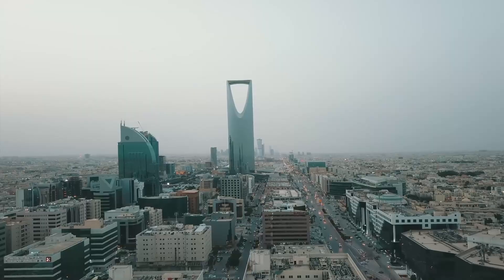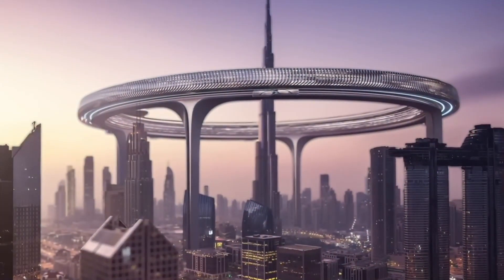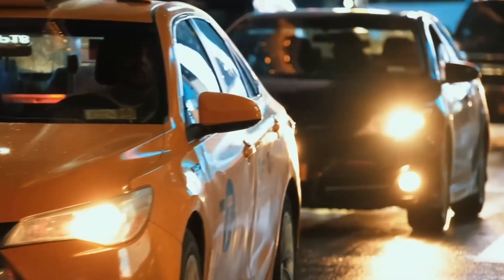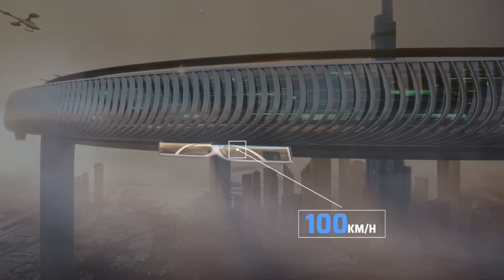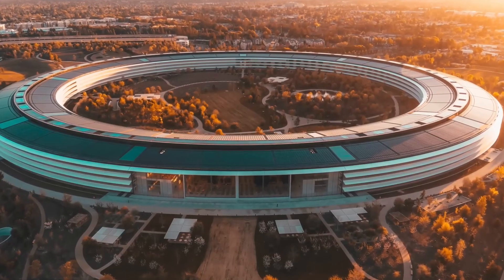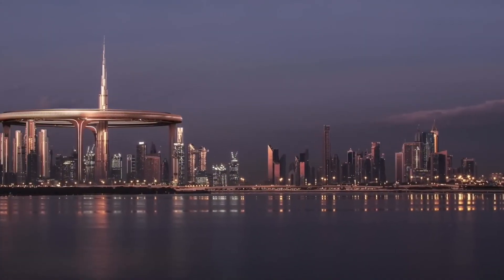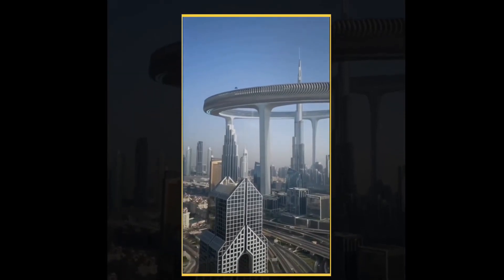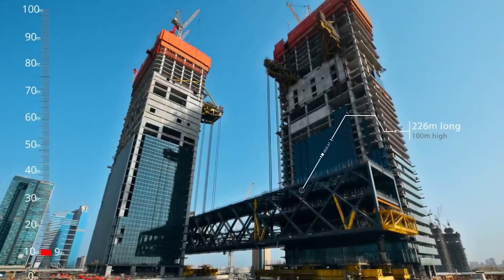Dubai is Building an Insane Circle Skyscraper!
In this video, we explore the impossible concepts of a giant circle skyscraper, envisioned by Dubai architects. Witness the innovative thinking behind this architectural marvel as we delve into the construction and engineering challenges it presents. Discover the complexities of designing and building a structure that defies traditional norms, pushing the boundaries of architecture. Join us on this captivating journey to witness the fusion of visionary design and engineering expertise shaping the future of urban architecture in Dubai.

★★★★★ You can also watch the Following Related Videos on Oak Grove ★★★★★